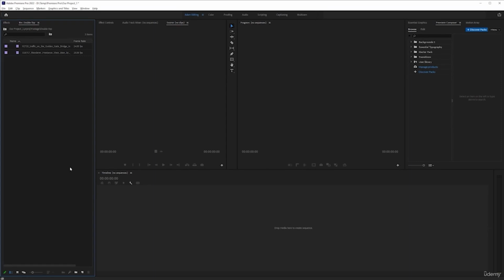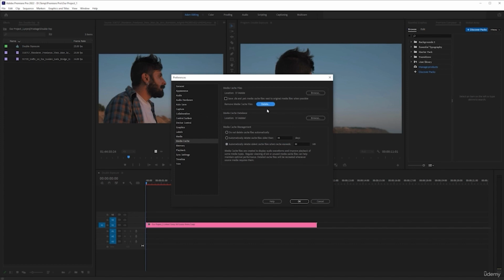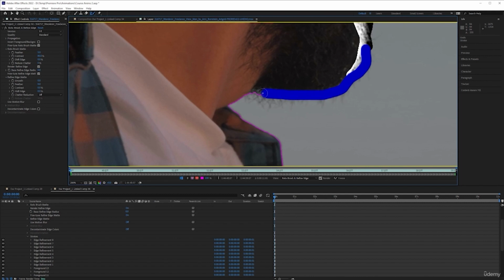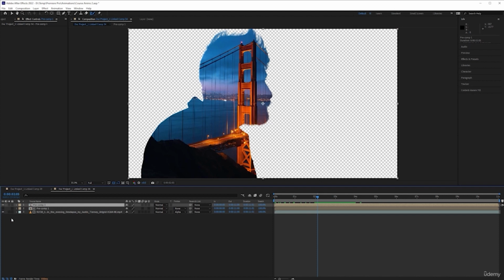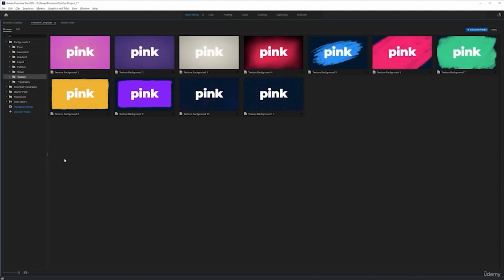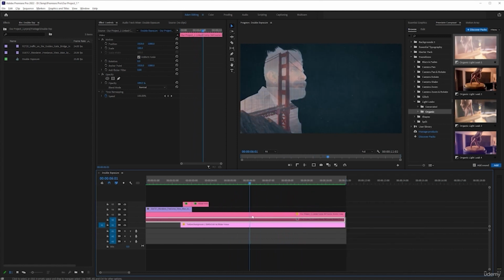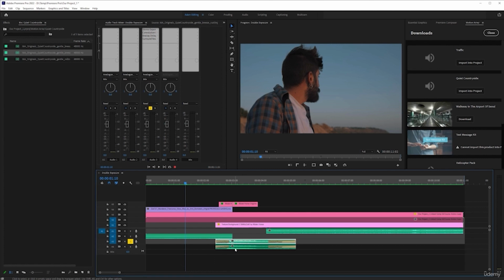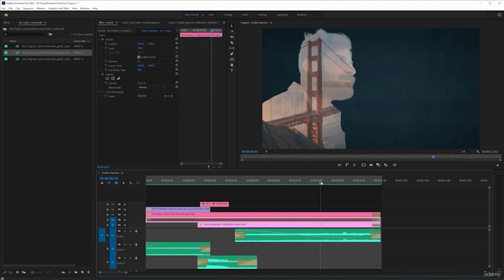Adobe Premiere, The Double Exposure Effect